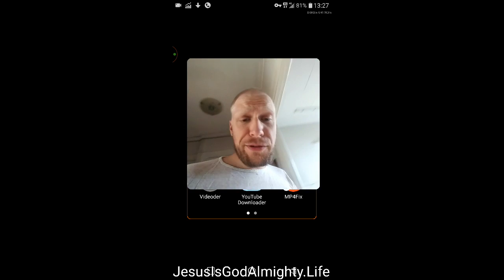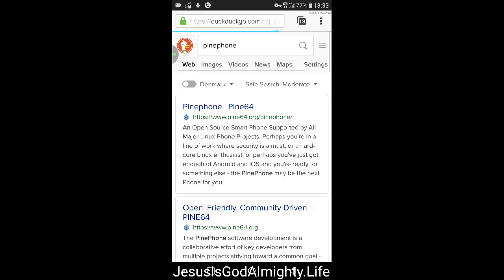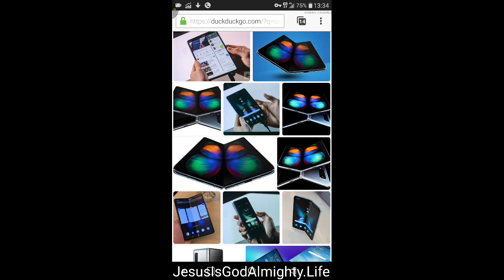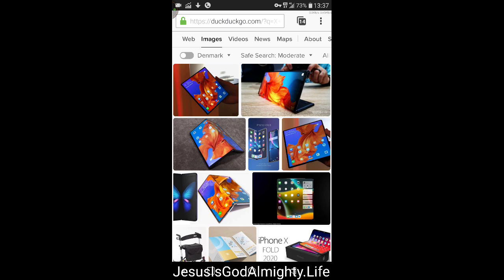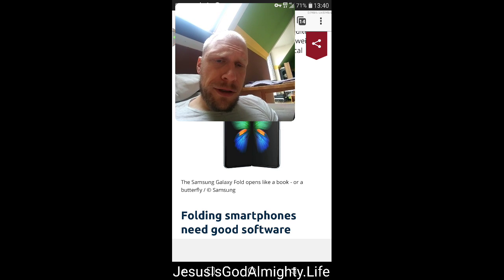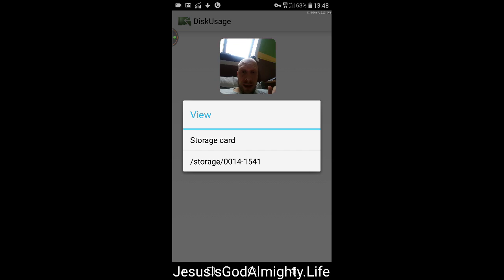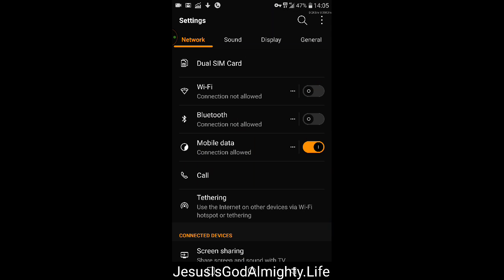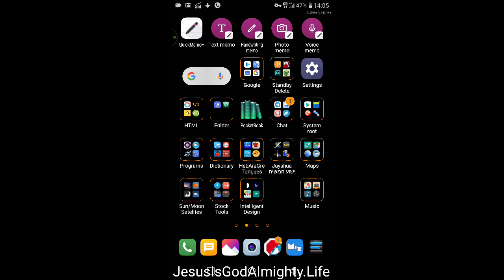Android pie LG v20 coming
Some words